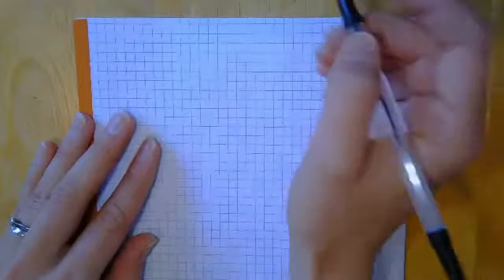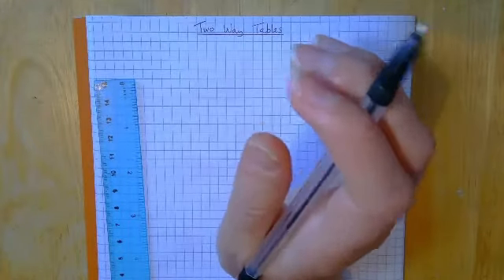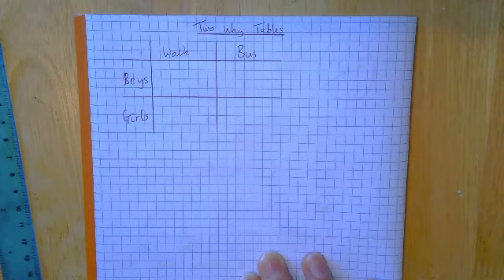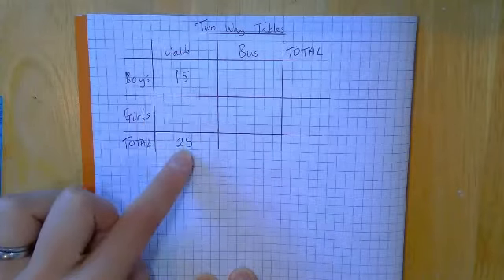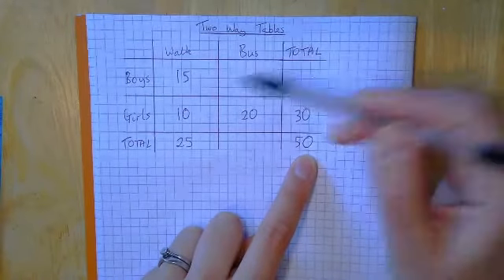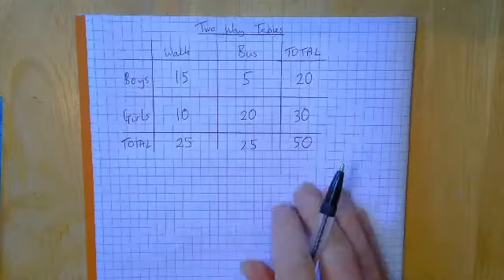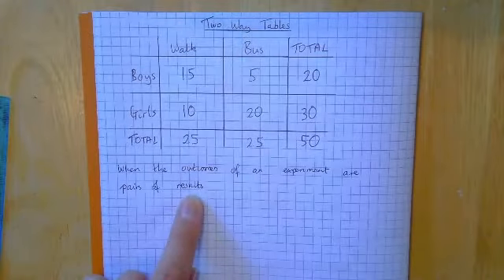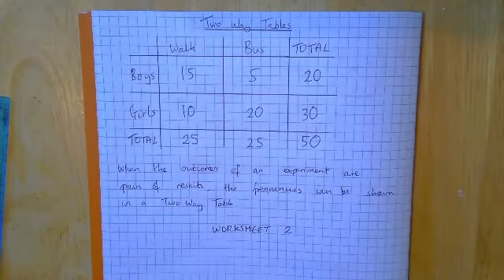Mrs Cooper, Week 4, Year 10M7C, Video 2, Two Way Tables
Mrs Cooper's next video for 10M7C